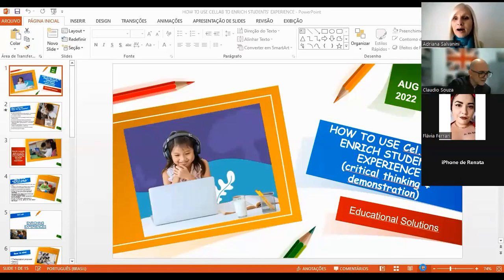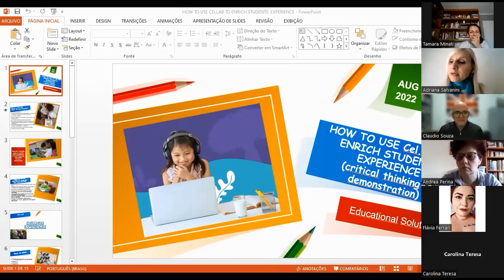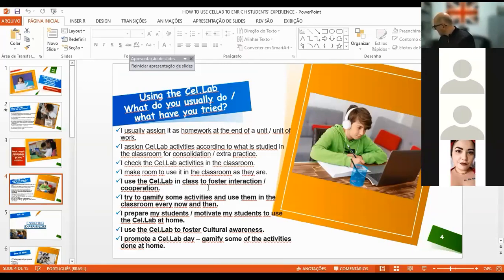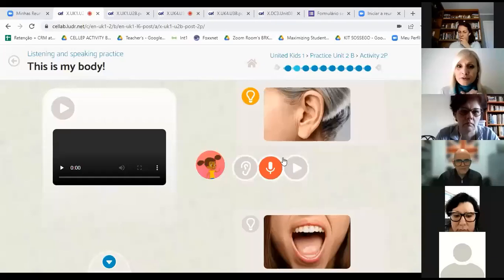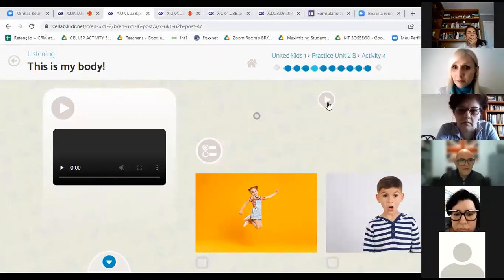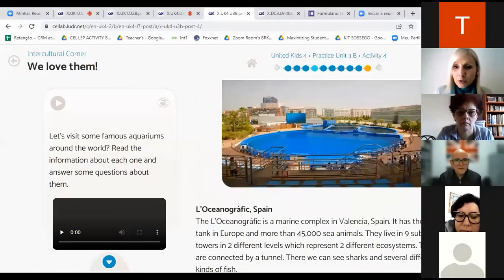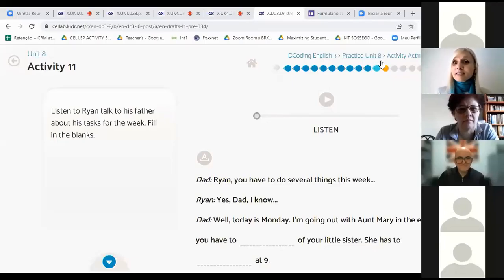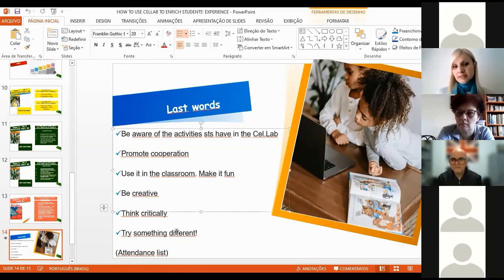Cel.Lep Encontros de Formação - Cel.Lab to Enrich Students' Experience with Adriana Salvanini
Encontro de Formação realizado em 12 de setembro de 2022